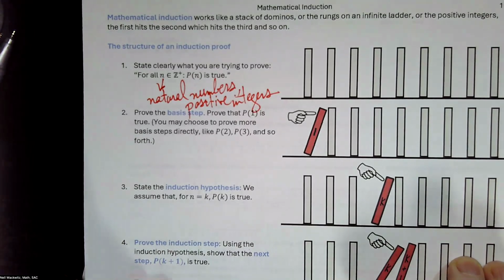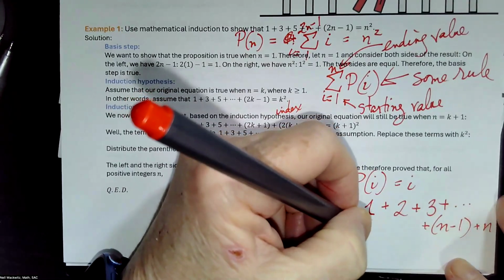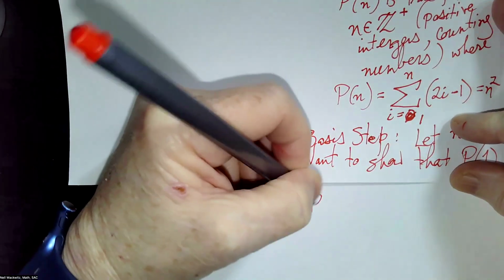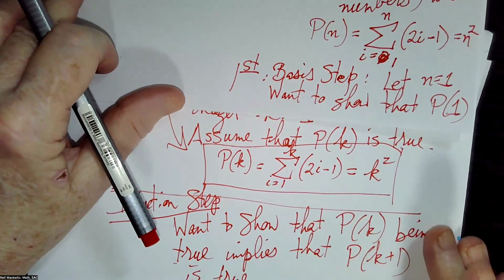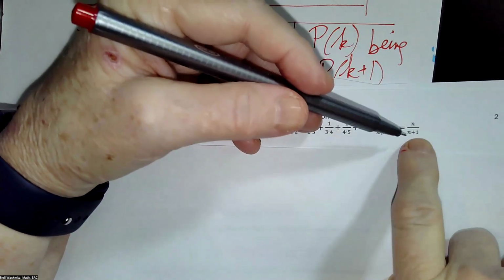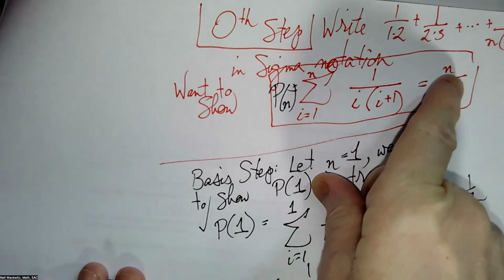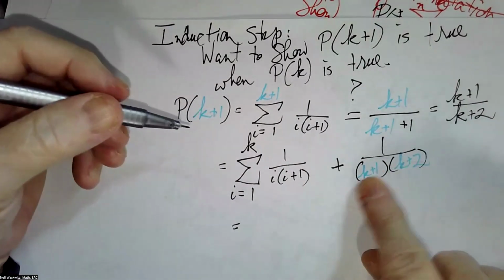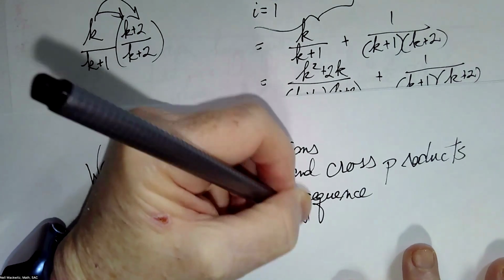Mathematical Induction, Part 1